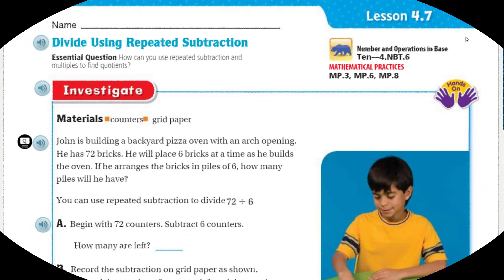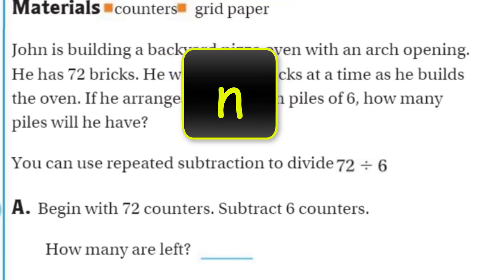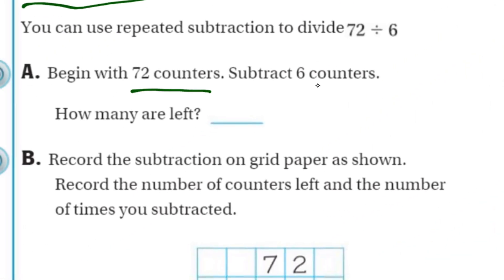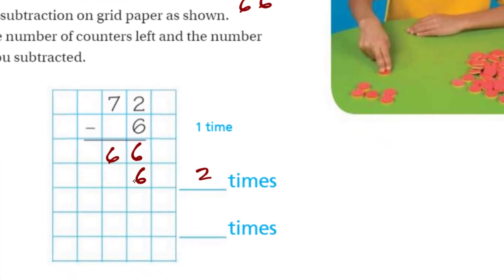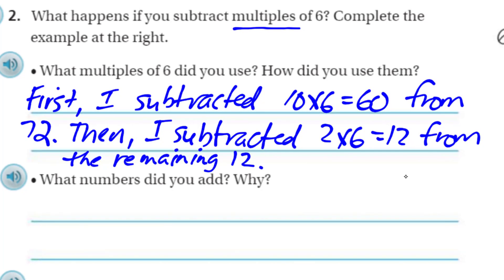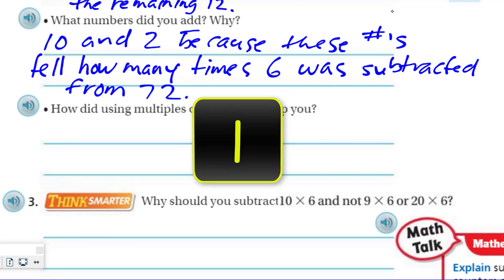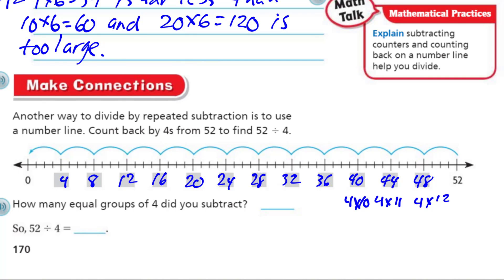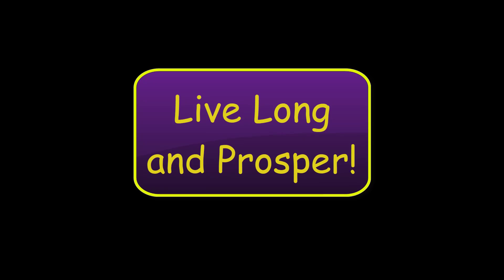Go Math 4th Grade Lesson 4.7 Division using Repeated Subtraction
This 4th Grade Go Math video covers the topic of Measurement Division, or also called Repeated Subtraction Division. I explain how division can be understood by subtracting the same amount from a dividend will ultimately get you to a quotient. Students will learn about repeated subtraction, multiples and developing a great foundation to "why" division works.